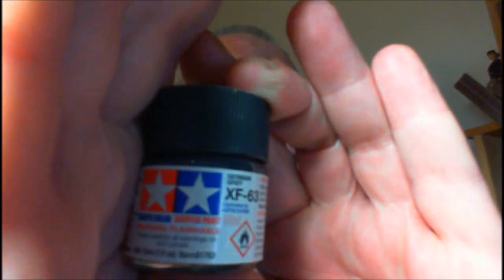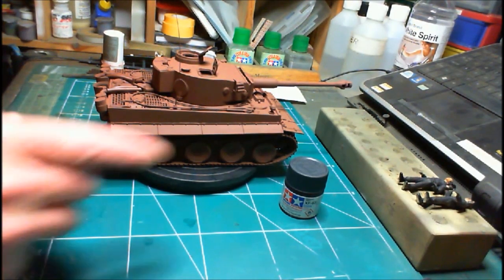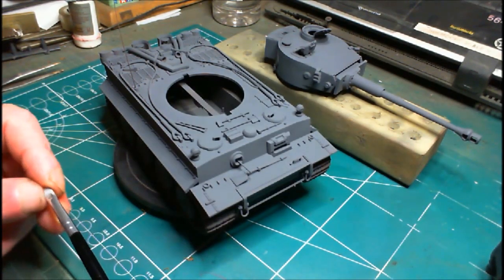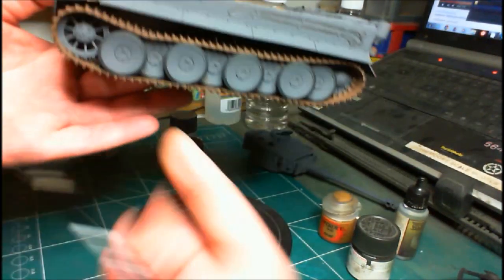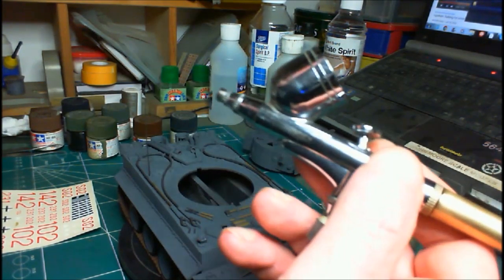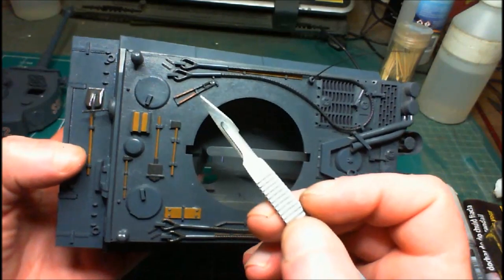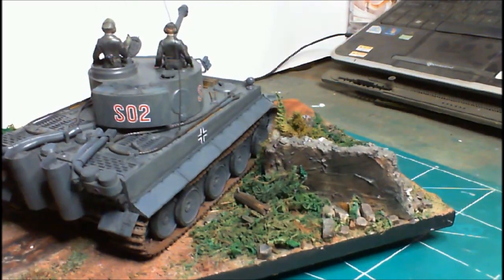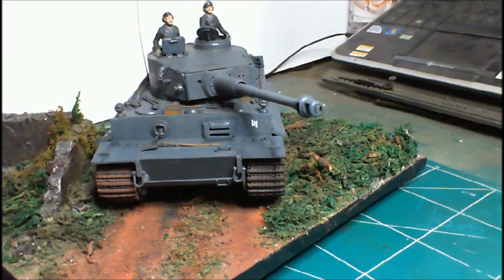TAMIYA 1/35 Scale TIGER I Ausf. E. Build Update 2 & final Reveal